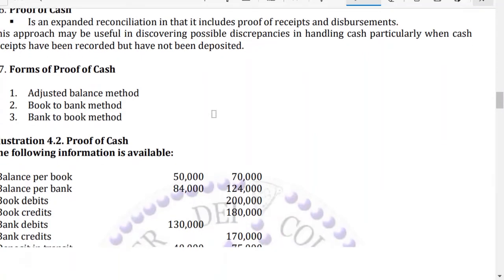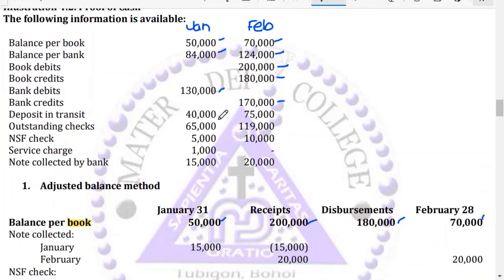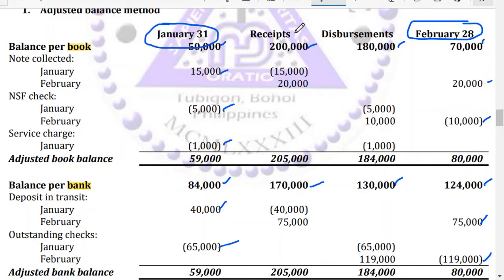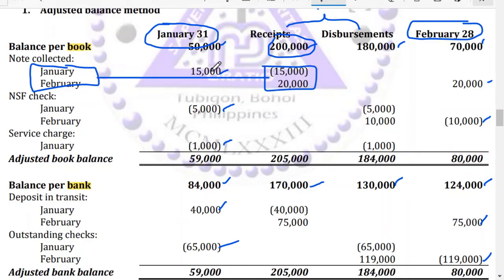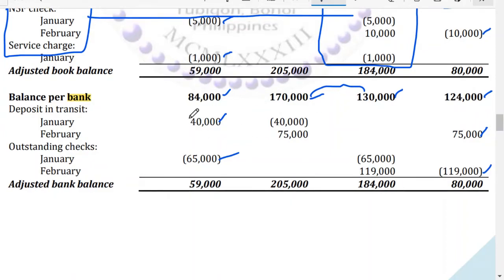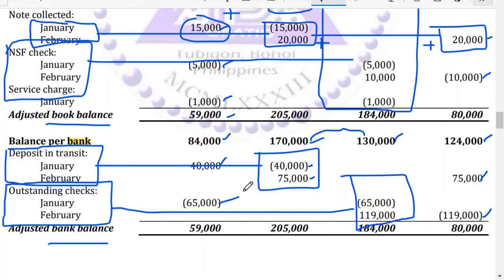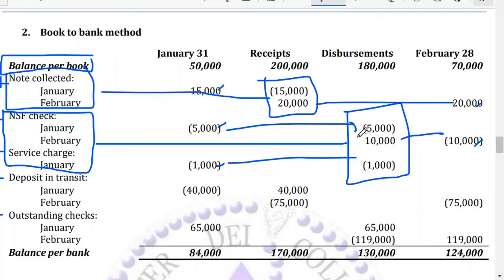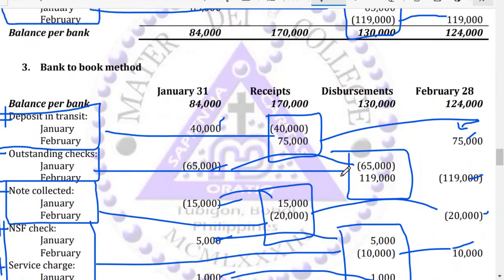Proof of cash Sample Problem (Adjusted balance, bank to book, book to bank methods)